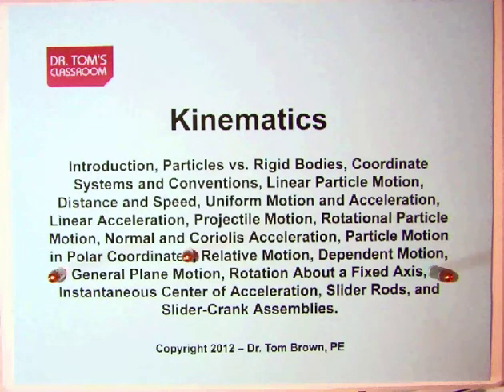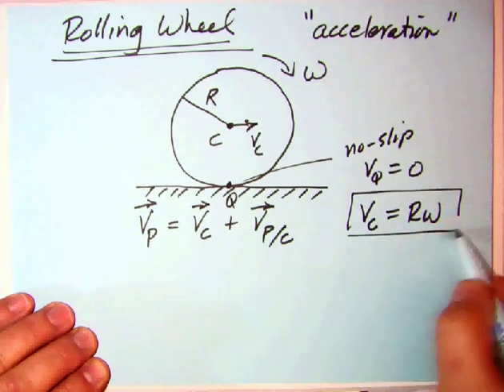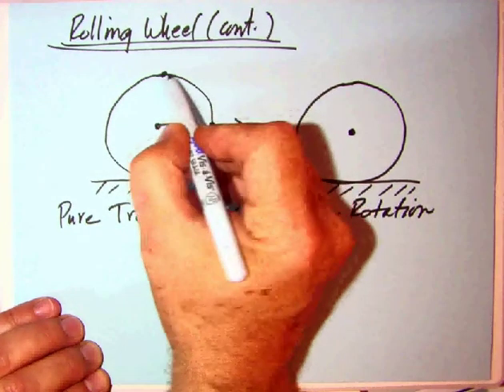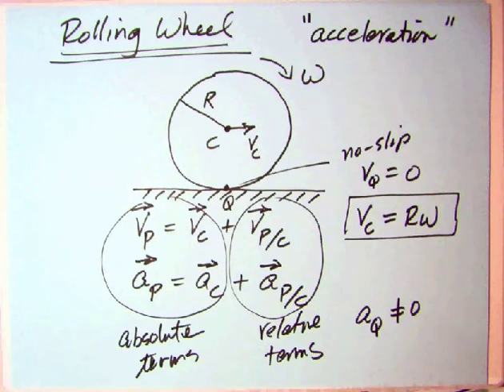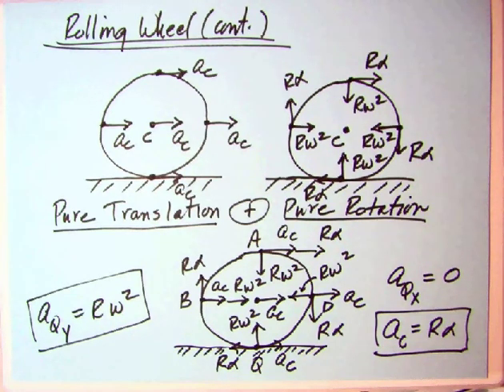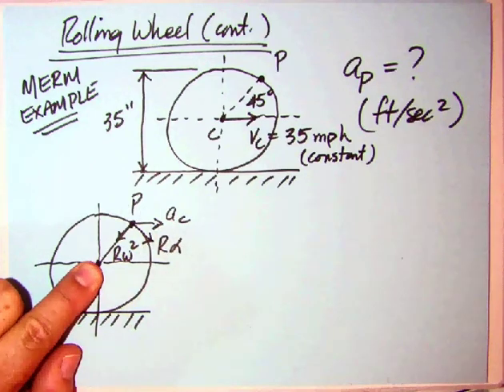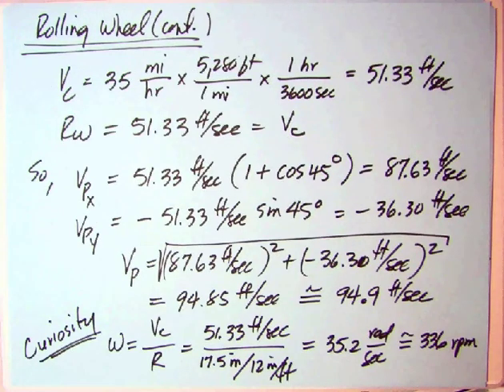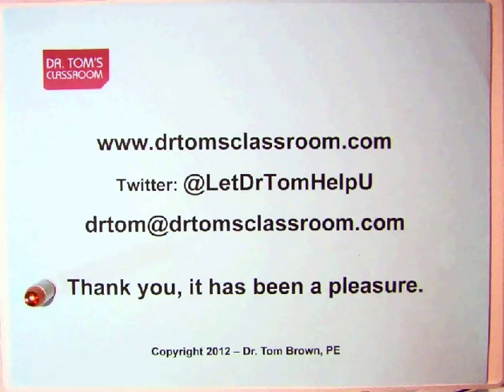Rolling Wheel: Acceleration - Machine Dynamics (What the MERM doesn't tell you)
In this short video, I review the equations for the acceleration of various points on a rolling wheel. Note that while the velocity of the contact point is zero, only the tangential term of the acceleration is zero, but the normal is not. This is a very important concept. I then continue the Example from the MERM for the point at 45 degrees. My goal is to help you understand this important topic.

The MERM has some major gaps and problematic approaches to Rigid-body Kinematics and Kinetics. To address this shortcoming, I have recorded this video as an instructional companion to the MERM.